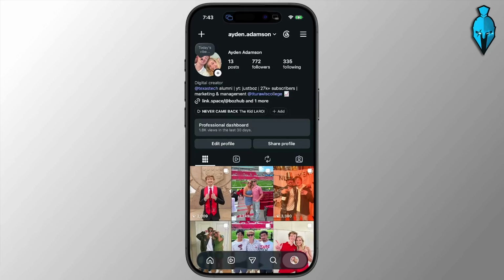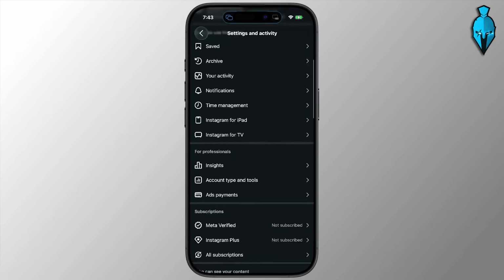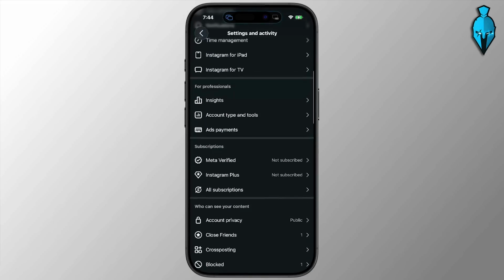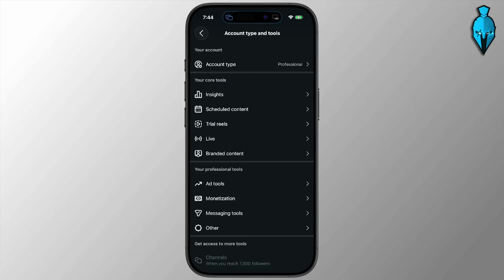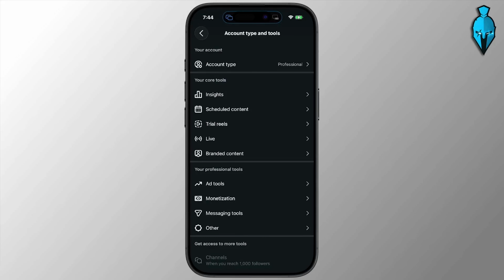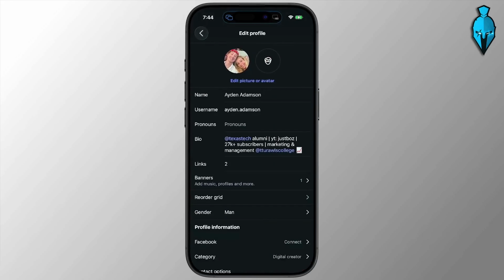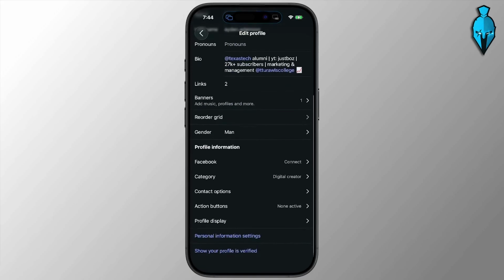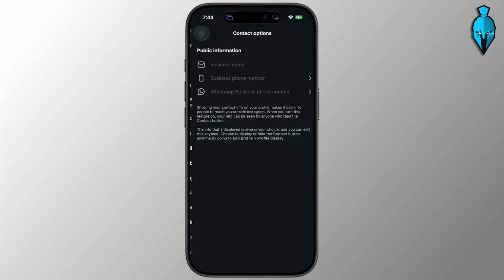How to Change Instagram Region/Country on Instagram (2026) - Full Guide